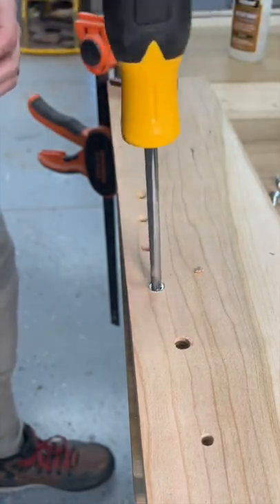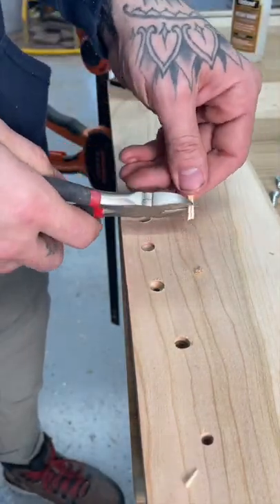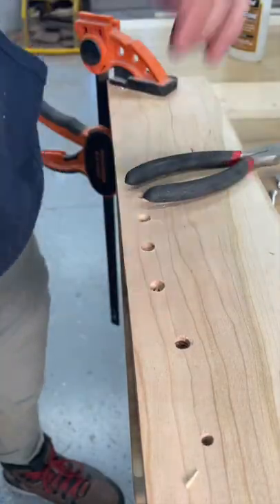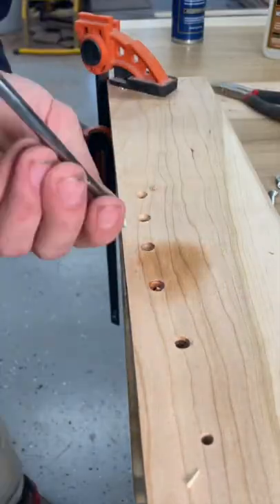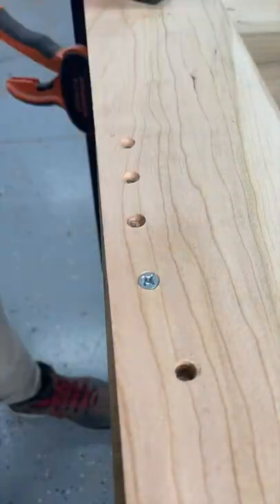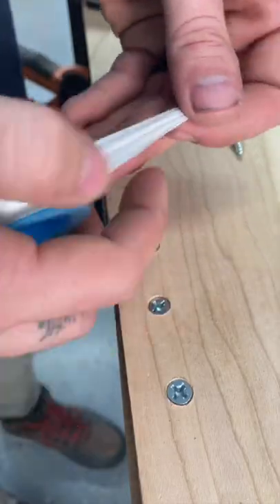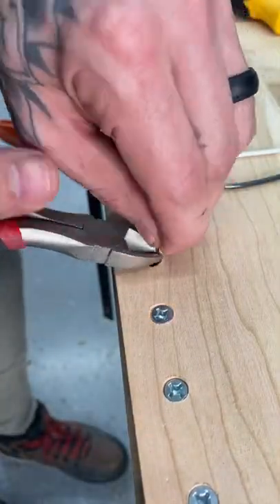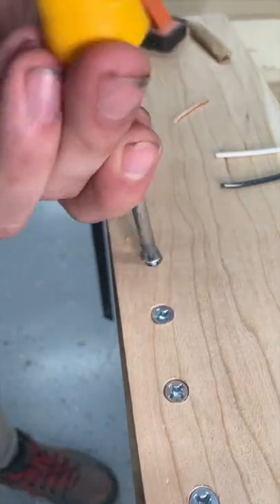4 ways to fix a stripped screw hole!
Some quick DIY woodworking tips and tricks to fix a stripped screw! The toothpicks and golf tee have saved my butt many times! Do you have any good tips?